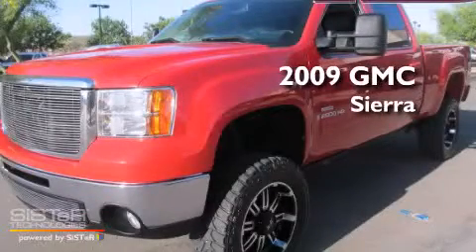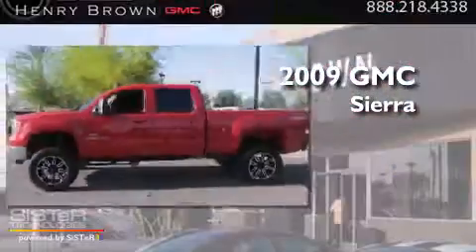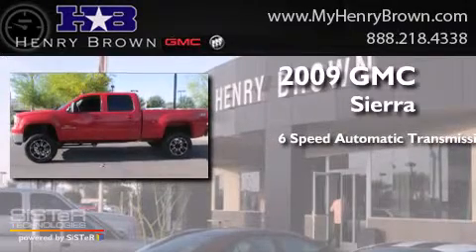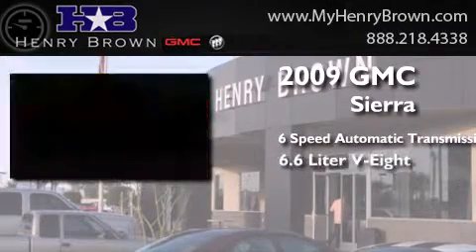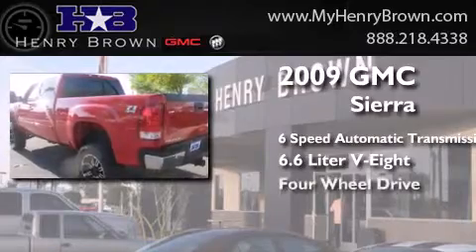2009 GMC Sierra Gilbert AZ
Year : 2009
 Make : GMC
 Model : Sierra
 Engine : 6.6L V8 Turbo Diesel
 Trans . : 6 Spd Automatic
 Exterior : Red
 Miles : 76,620
 Interior : Black
 Stock : 3T1380A

 1550 E. Drivers Way